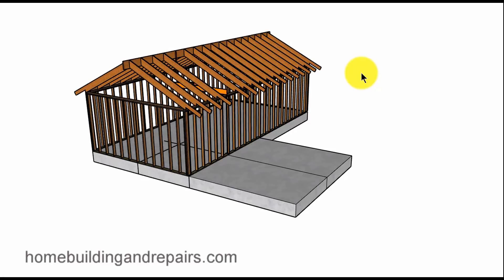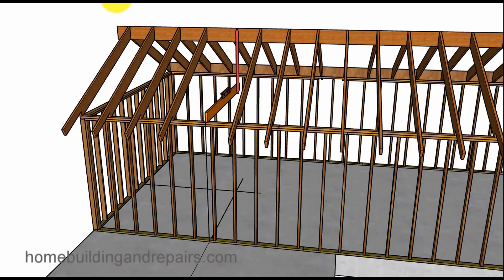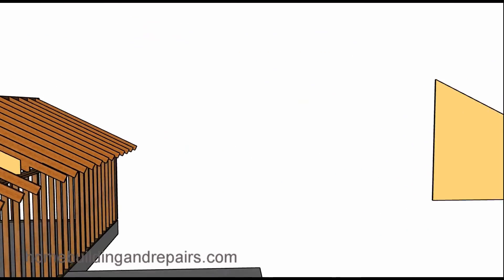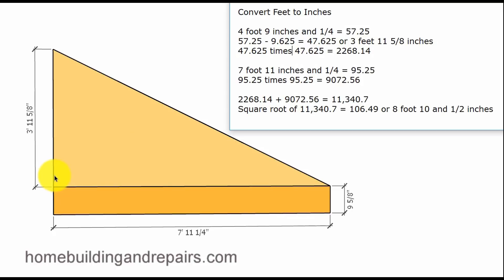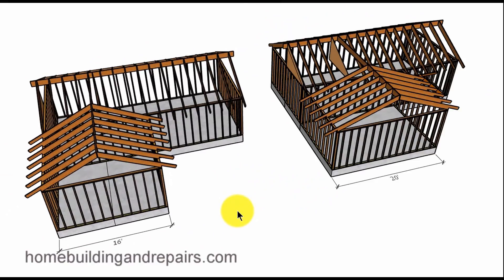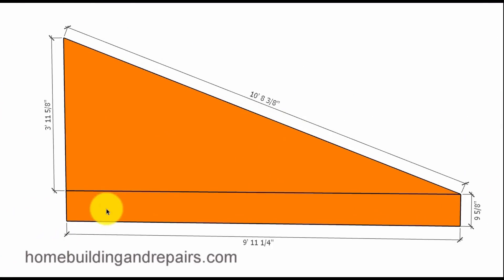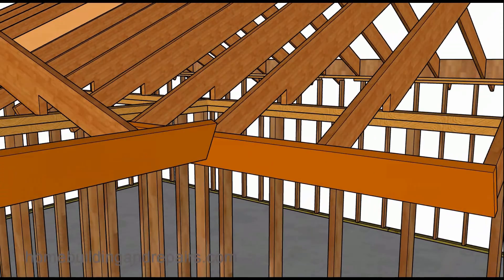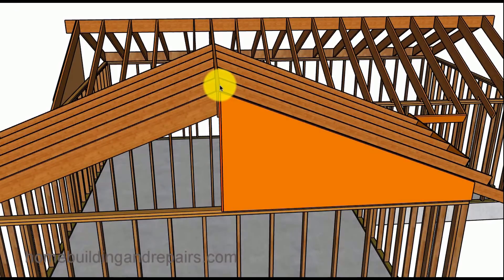How to Calculate Roof Ridge Height and Rafter Length – Home Addition Framing Tips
Click on this link if you're looking for more helpful videos about your next construction project. Learn how to calculate or figure out the roof ridge height and rafter lengths that can be used to assemble a roof for a home addition that needs to have new and existing roof ridges connect at the same level.

How To Layout And Cut Hip Roof Rafter Without Any Math Formulas or Framing Square - Making It Easy

How To Calculate And Layout Hip And Valley Roof Rafters Using Math Formula And Framing Square